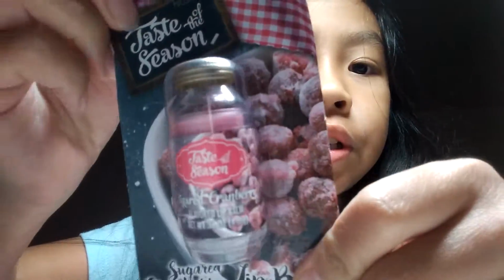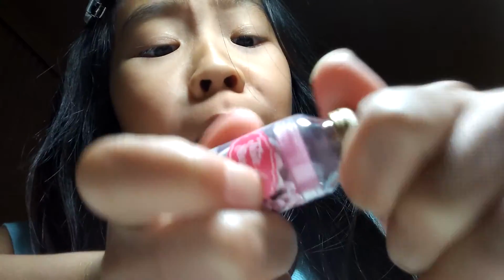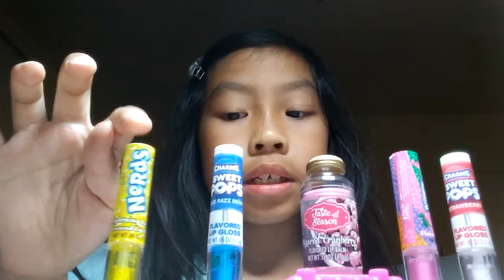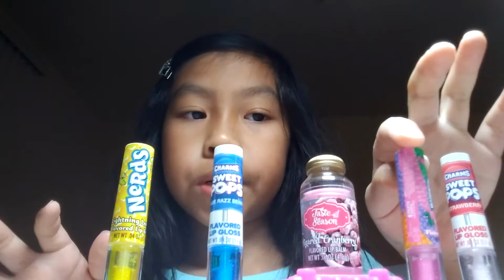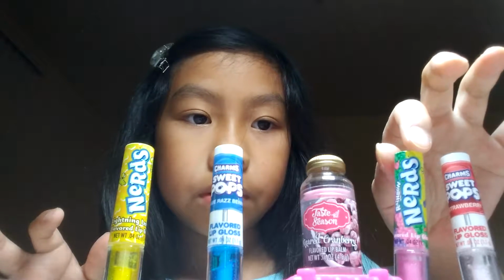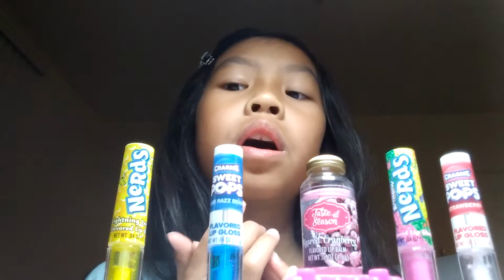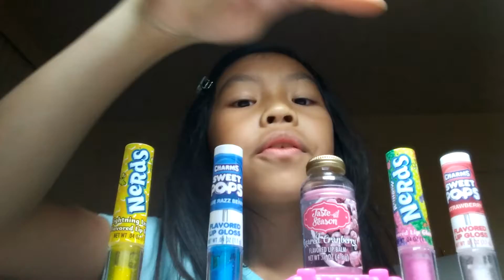Opening lip gloss